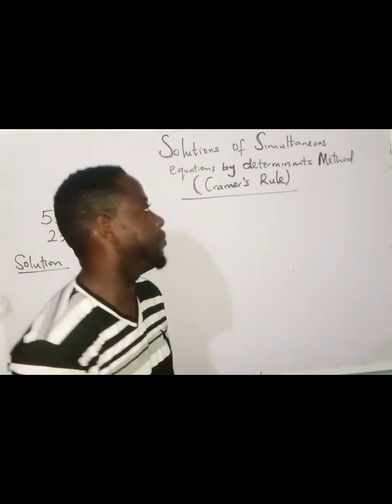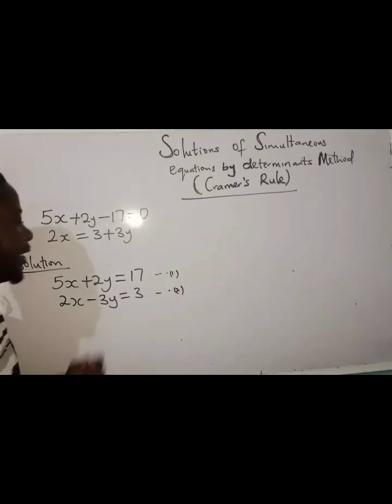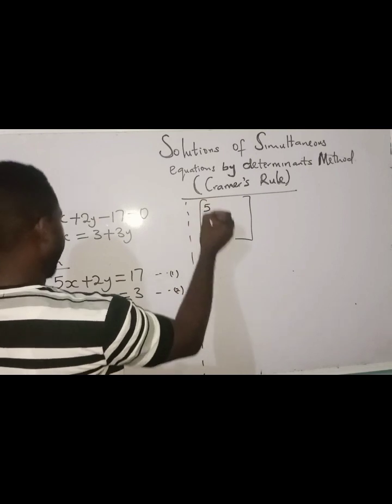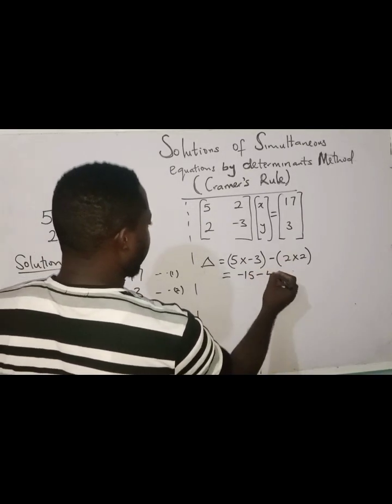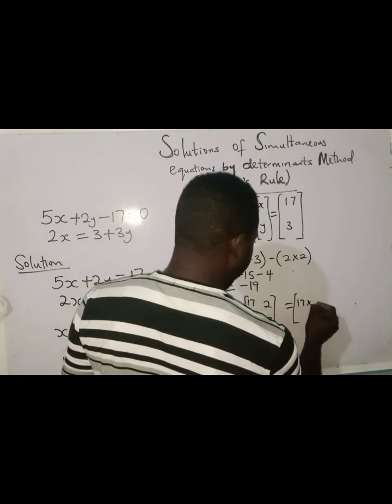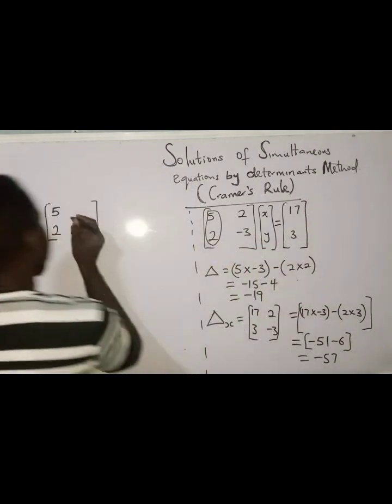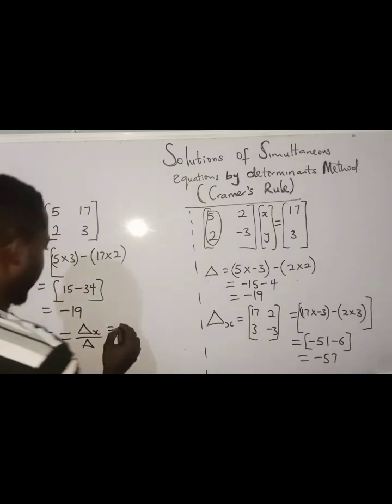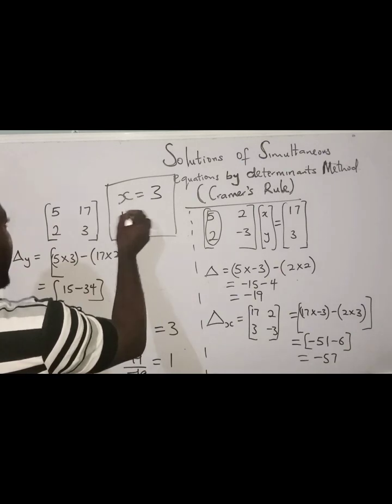Solving of Simultaneous Equations by Determinants Method